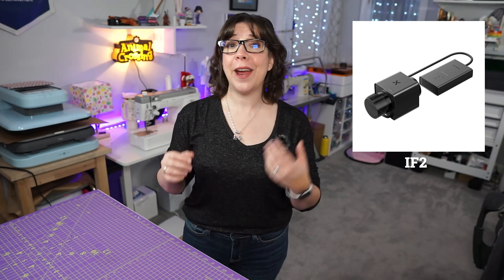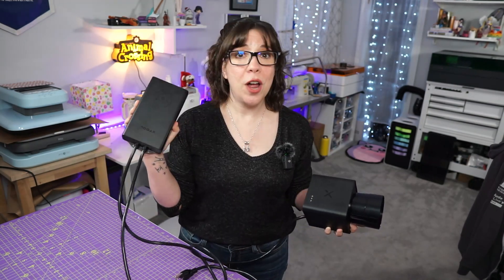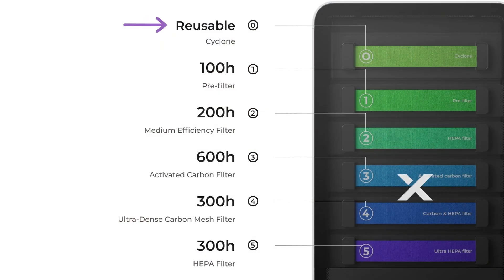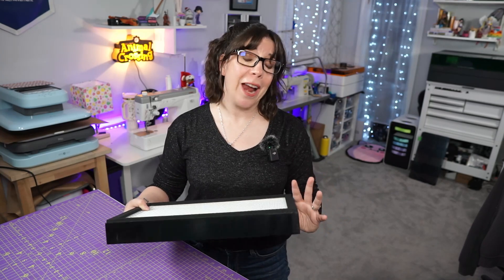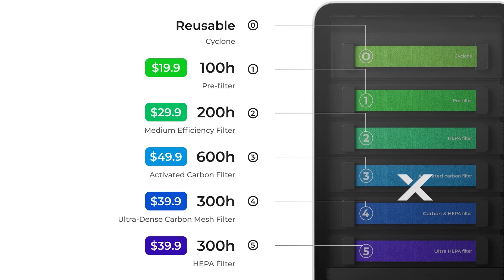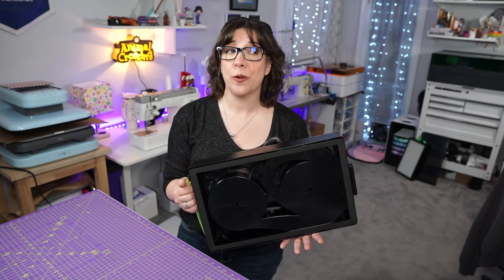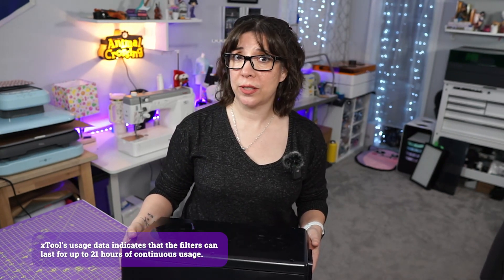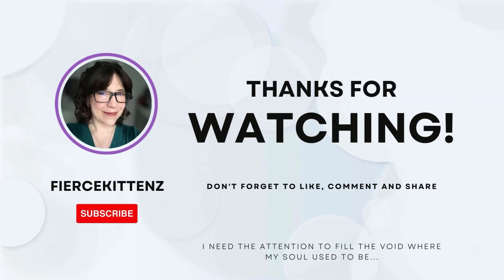Laser Fume Extraction and Air Purification - A Review of the NEW xTool SafetyPro System (AP2 & IF2)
Get rid of that stank with the xTool SafetyPro system. The IF2 is a compact, yet powerful inline fan that will extract the smoke and fumes from your laser, passing it to the AP2, which will purify the air. This keeps the stank out of your work space!

Don't have a laser? I gotchu!